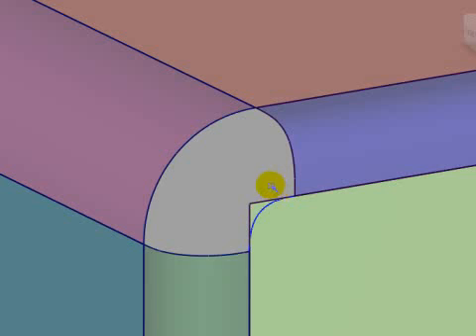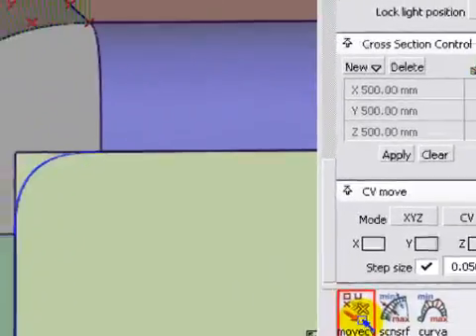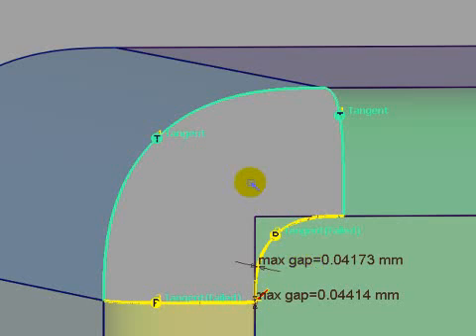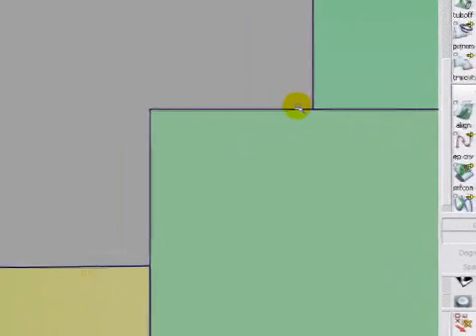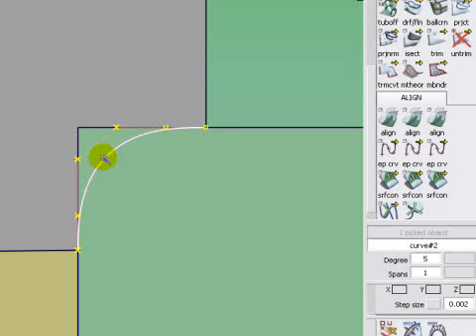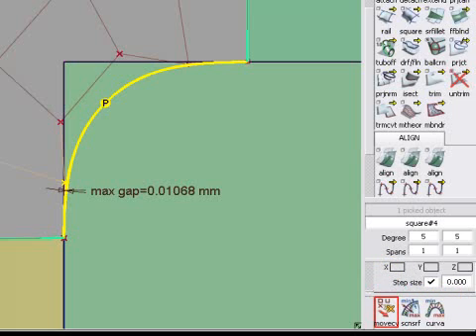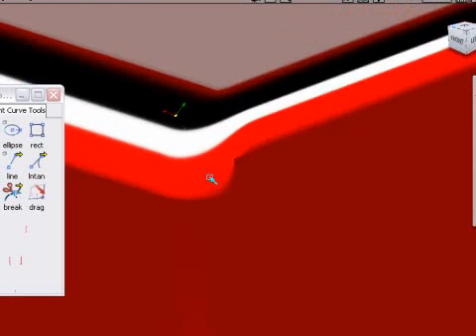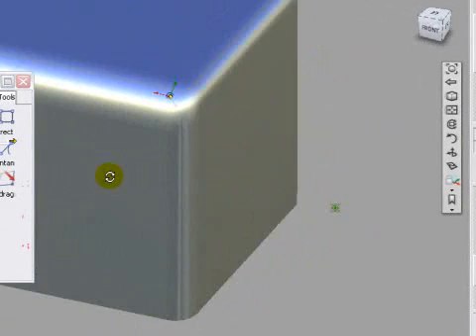Autodesk Alias Tutorial Ball Corner part 1 of 2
Alias Autodesk Tutorial CLASS A, Complete Demonstration of how to create a Class A Ball Corner to Catia V5. by Graham Bullock